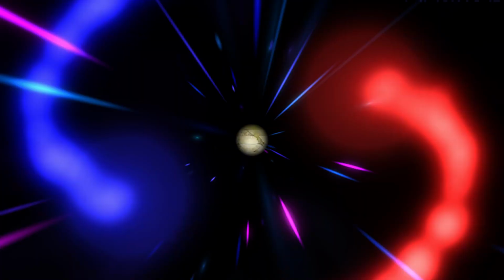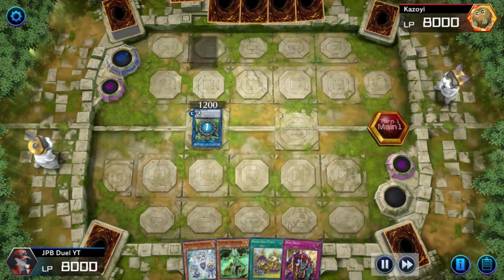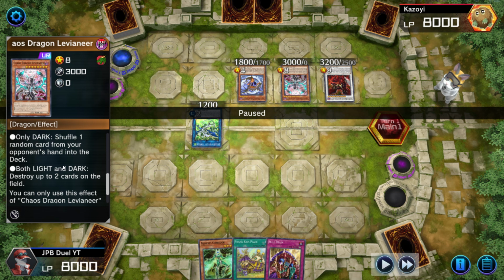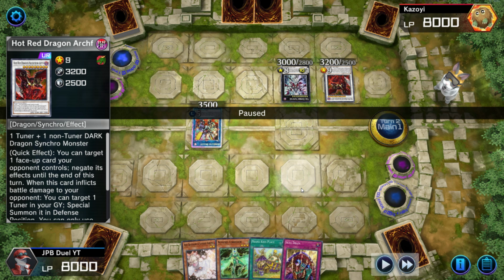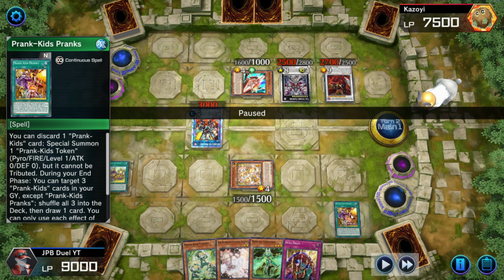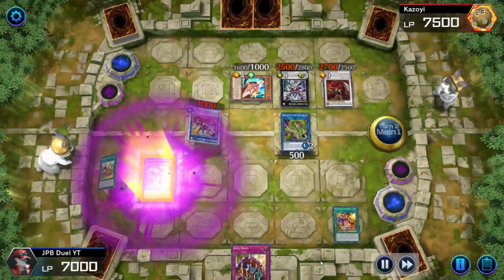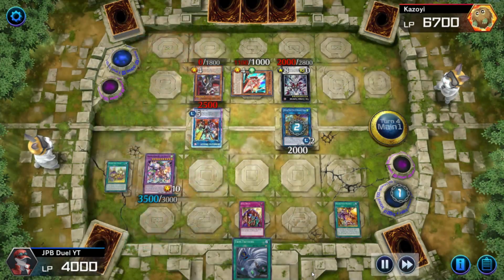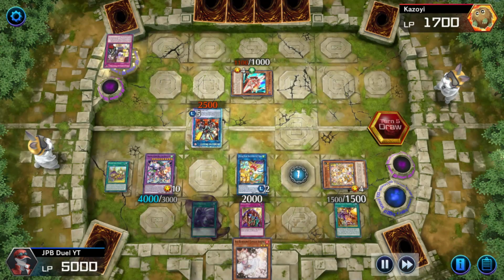DESTROYING Dragon Links Board GOING SECOND With JUST 4 CARDS!! Prank Kids vs Dragon Links